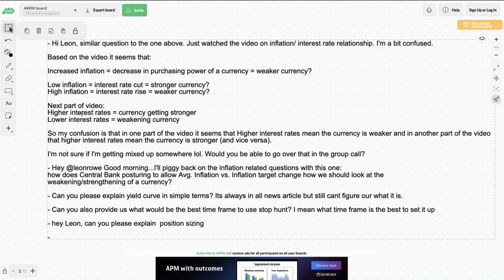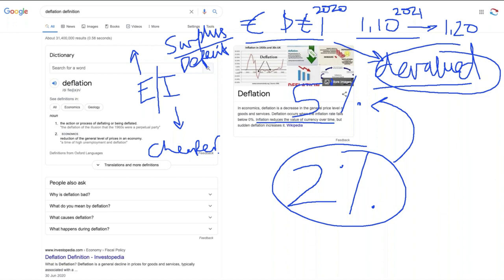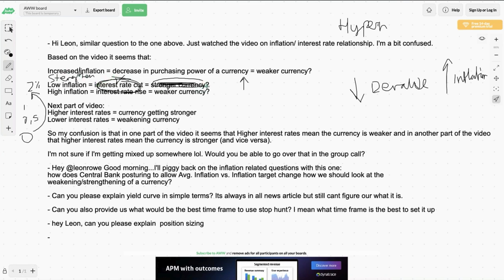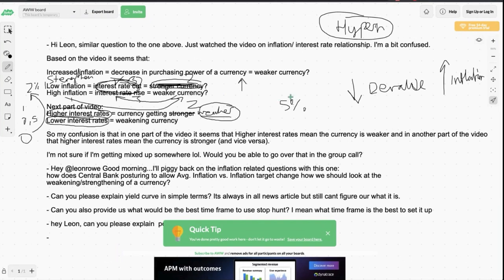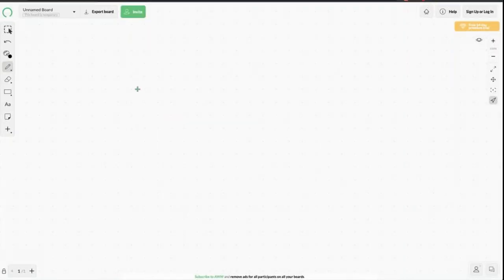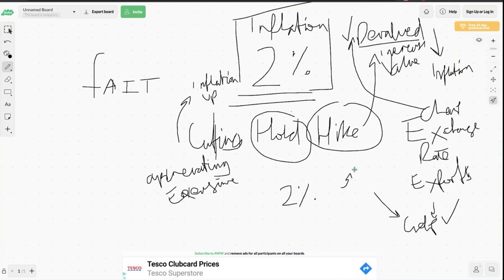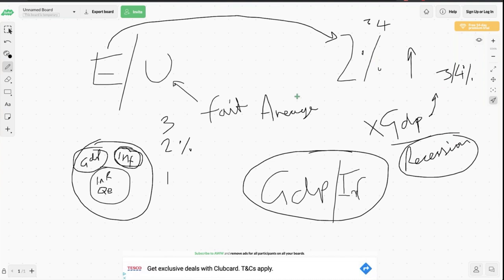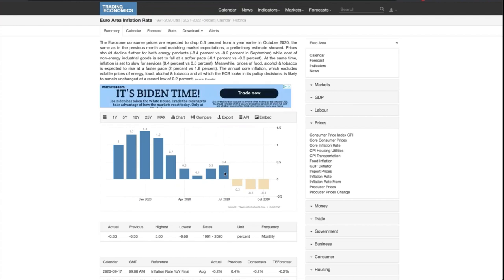FOREX FUNDAMENTAL ANALYSIS MEMBERS WEBINAR - CENTRAL BANK CURRENCY WARS USING DEVALUATION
Access The FREE Forex Fundamental Analysis Course!

TIMESTAMPS
0:00 - FOREX FUNDAMENTAL WEBINAR INTRO
1:31 - DEFLATION
09:10- CENTRAL BANK FOREX CURRENCY WAR
10:22 - INFLATION AND CURRENCY VALUATION
17:28 - INTEREST RATE HIKES AND CUTS
26:20 - FEDERAL RESERVE FAIT MONETARY POLICY
33:10 - ECB AND FEDERAL RESERVE CURRENCY WAR DEVALUATION